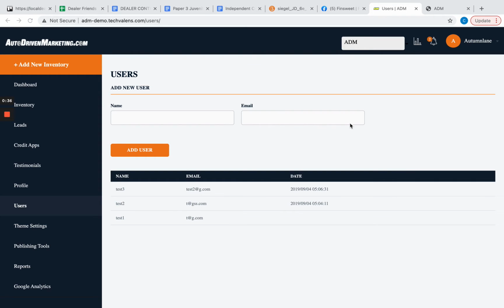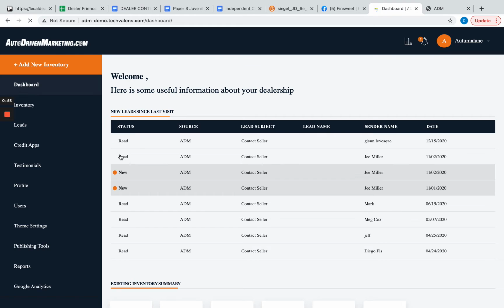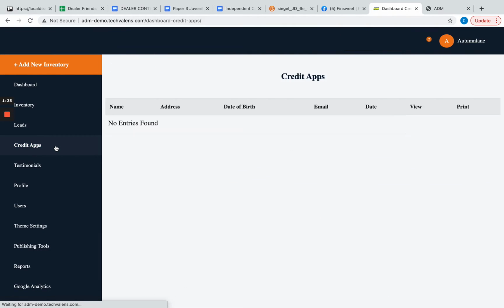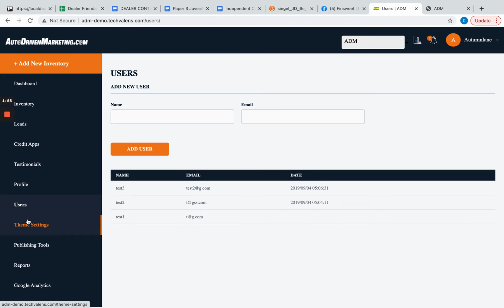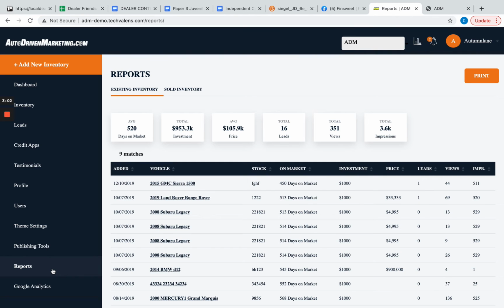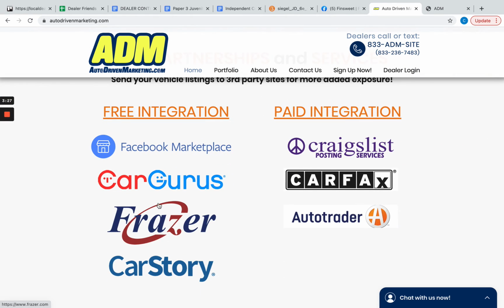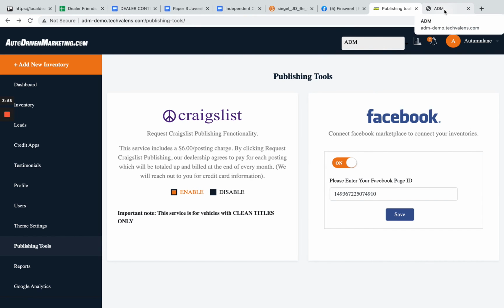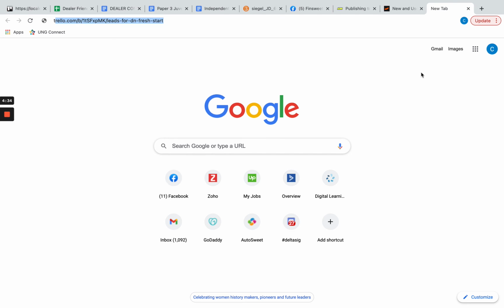How To Build a Elegant Dealer Website Custom | Silicon Edge | Part -II Users | ADM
If it is not a custom WordPress theme, then you can find and use the same theme on your own website. Dealer Website Custom or WordPress Build
Dealer Inventory Site pages:
Home Page
Inventory list /Inventory search page
Inventory Details Page
Dealer Detils page
About Us
Services Us

Server.
1. Multi-site Setup.
2.SSL
3.AWS-EC2
4.Nginx
5.AWS-SES
6.RDS Database

WP-admin Dealers features
1.Dealer login
2.Dealer signup
3.Dealer admin dashboard
4.Add/Edit/Delete/search inventories.
5.Manage customer contacts list. Add/edit/delete/.
6.Update profile.
7.Manage pages content.
8.Add GA Tag

Are You Looking Virtual Business Partner?
✔ We’re Ready For Your Custom Email List Or Targeted B2B Email List,
✔ Buy Your Targeted Email List.

Silicon Edge, we specialize in prospecting and lead generation. we will take care of end-to-end lead generation for you. Our team has extensive experience in lead generation, telemarketing and outbound sales. You can rely on us for high-quality leads.

We provide world class service, management, and passion for your brand leading to new insights and innovations that give you a giant competitive advantage in the marketplace.

Wp admin features
1.Super admin login
2.Super admin signup
3.Setup Dealer website.
4.Manage all pages content
5. Manage all dealers website inventories.
6.Manullay create SSL Certificates
7.Install and setup domain mapping plugin.
8.Auto assign default theme. when creating a dealer website.
9.provide features for managing dealers details info like address,phone number,email,home page content,about us page content.
10.When the super admin creates the dealer website.we will create default pages and menu. like

Front-end features list
1.Home page design and development
2.Inventory page design and development
3.About us page design and development
4.Details page design and development.
6.We will create the following searching filters on the inventory page.
(a) Price Range
(b) Filter by condition(used/new)
(d) Filter by Mileage Range
(e) Filter by Make
(f) Filter by Model